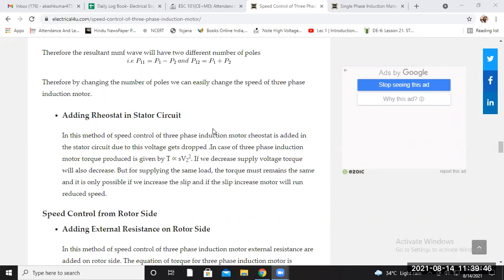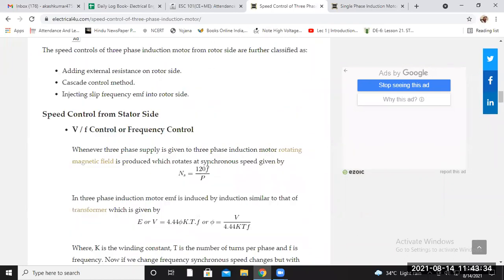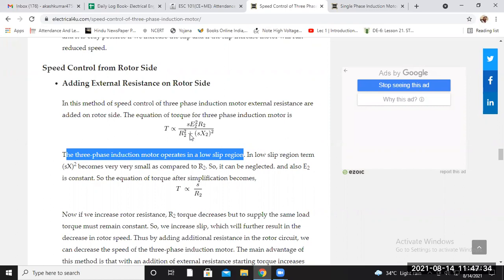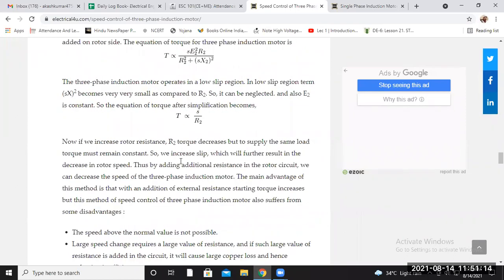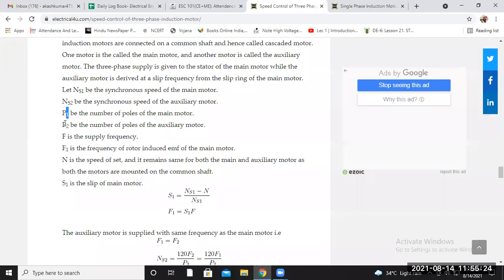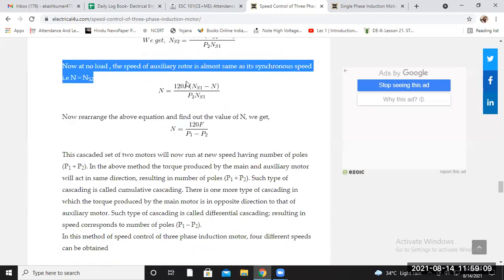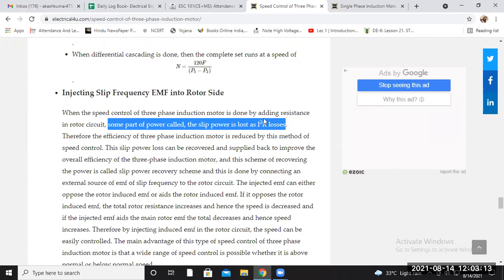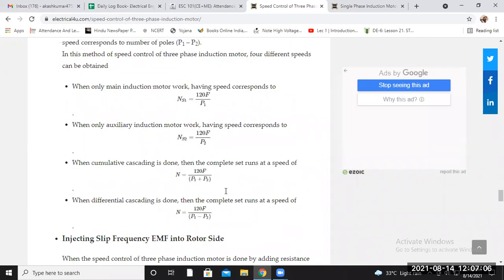ESC101_BEE_14TH AUGUST